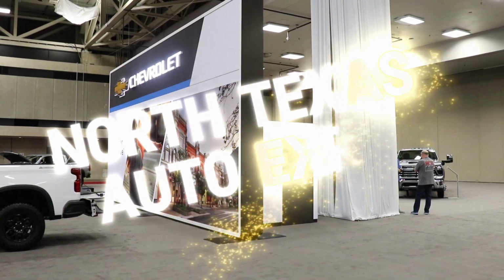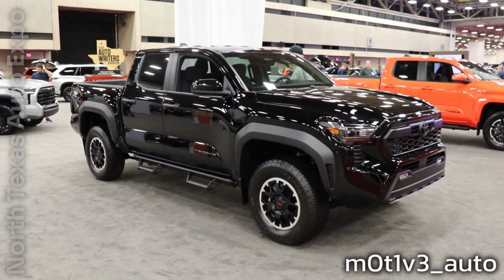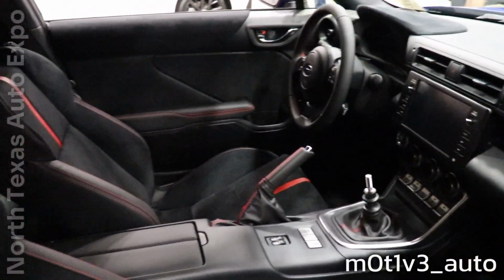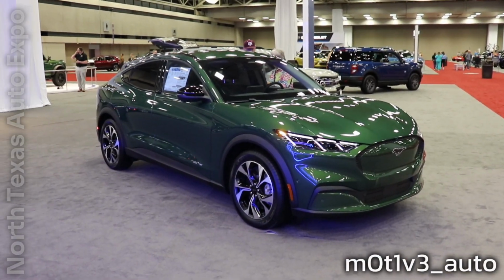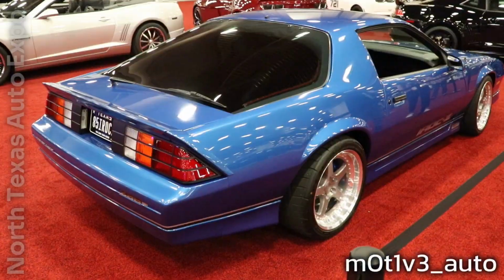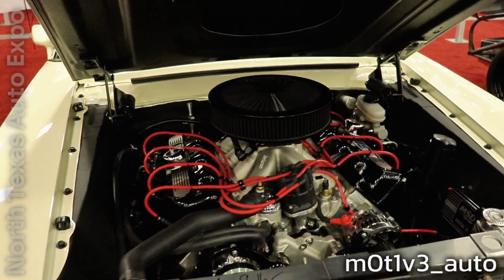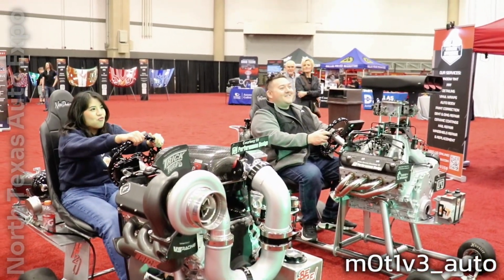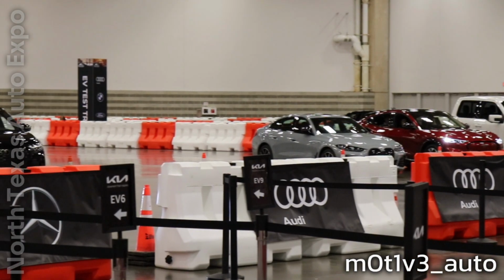2024 North Texas Auto Expo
My video coverage from the 2024 North Texas Auto Expo at Kay Bailey Hutchinson Convention Center in Dallas, Texas.

New m0t1v3_auto merchandise is now available!